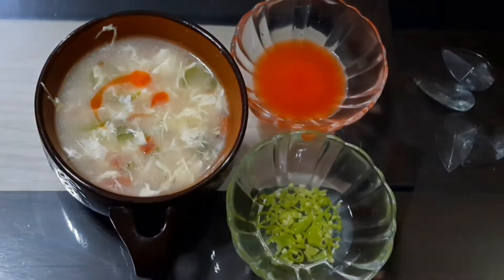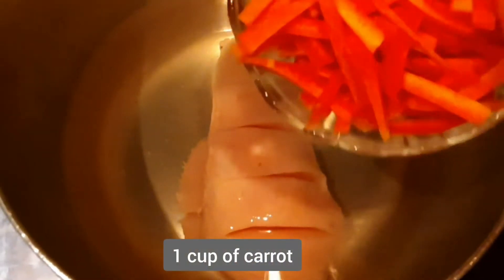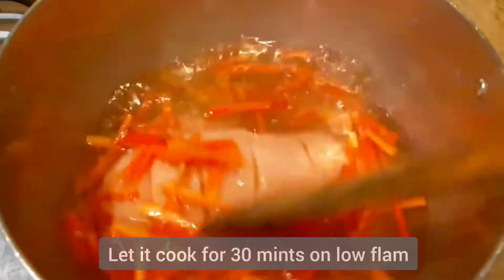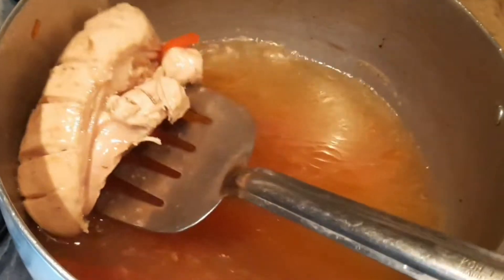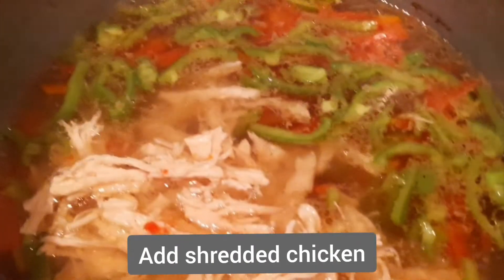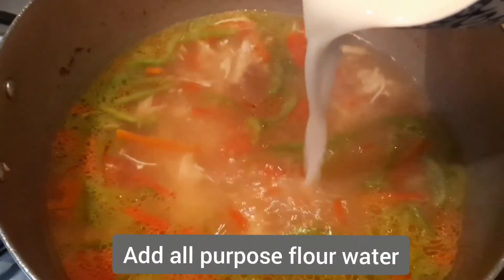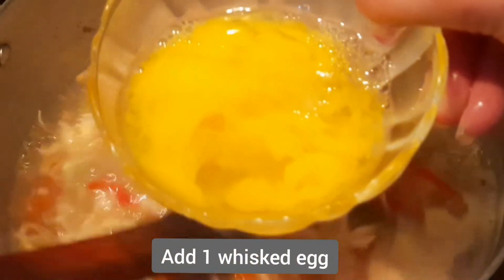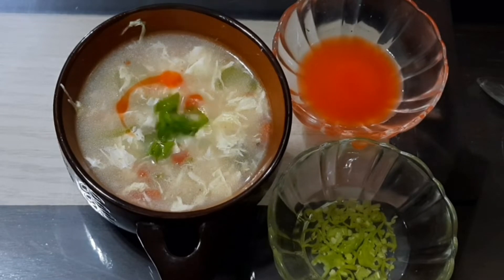Chicken vegetable soup | homemade easy chicken vegetable soup چکن اور سبزیوں کا سوپ